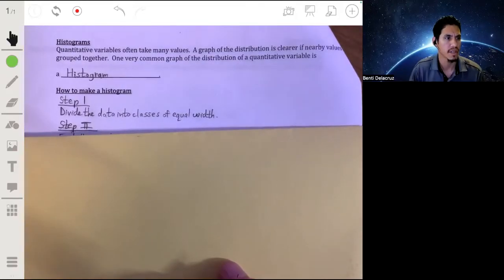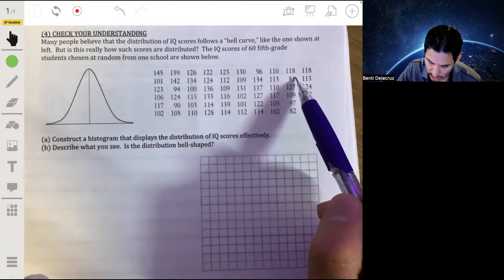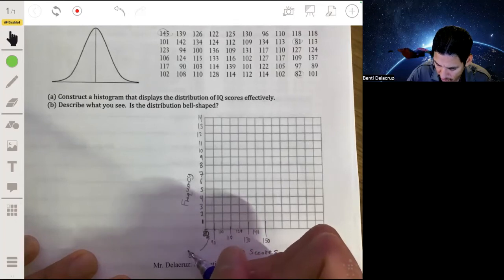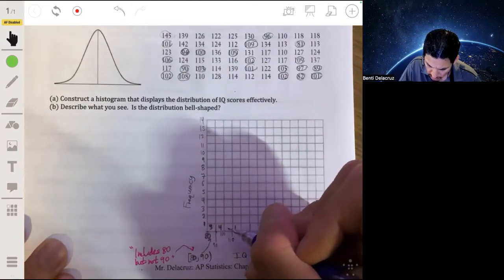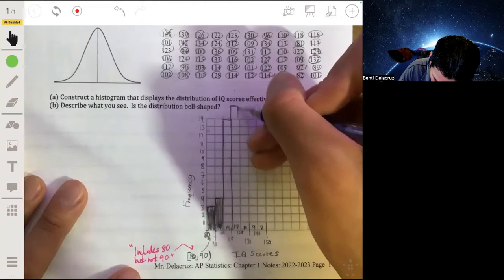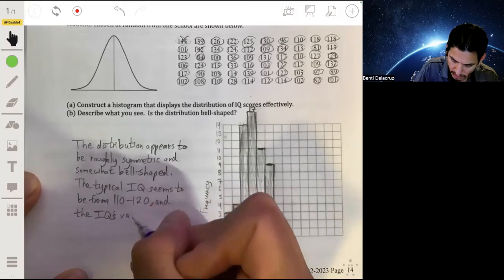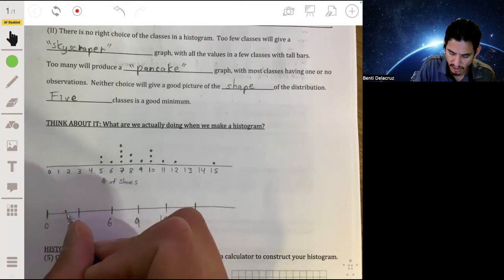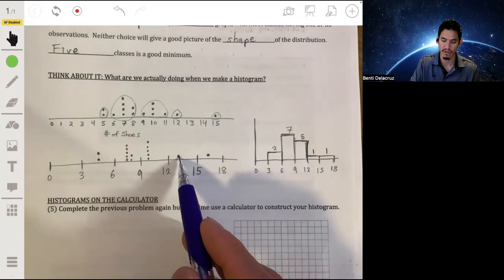Constructing and Interpreting Histograms | AP Statistics Lesson 1.2.2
In this video I go over how to create a histogram for a set of quantitative data and explain some of the basic concepts behind what you are actually doing when you are making a histogram.